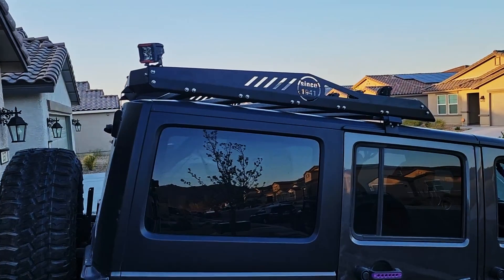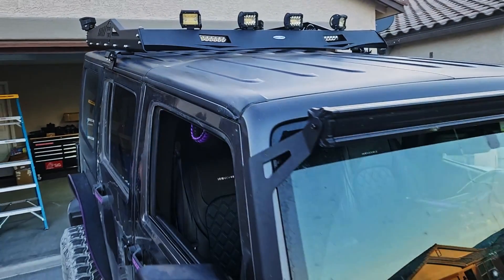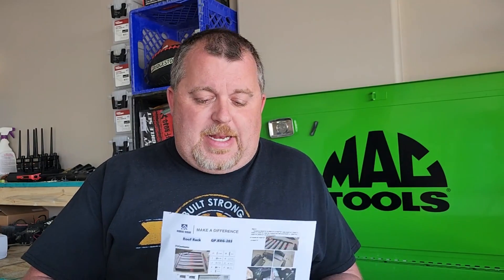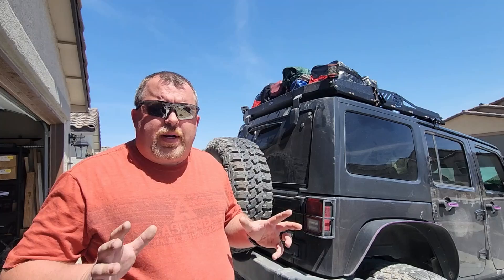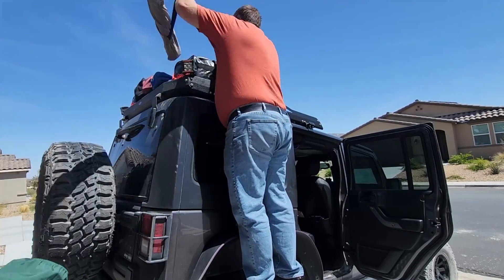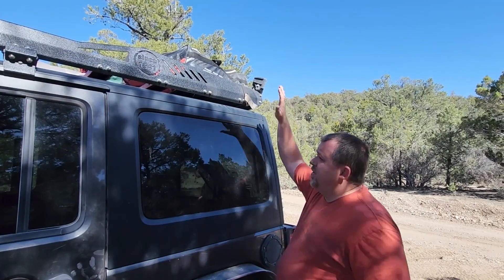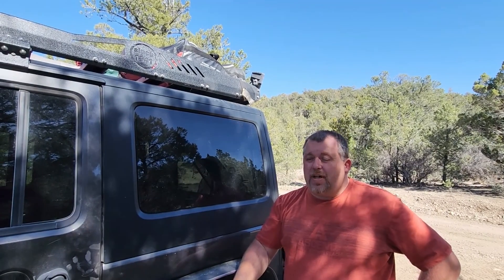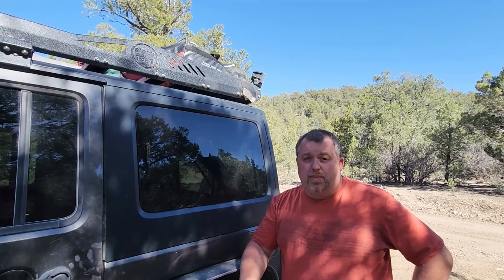The best cargo rack for your Jeep???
Be sure to check out our for class schedules, special events, news updates, shopping and for awesome giveaways!  See you on the trails!

So after years of searching, and trying different products, I finally found a dash mount system that does not shake loose while bouncing around off road. That would be from Bullet Point Solutions. Check them out below. Dodge, Chevy, Ford, Toyota or Jeep, does not matter... they service them all. Check them out here.

If you are interested in fantastic deals on off road, Recovery and overlanding gear, check this out:

If you have not yet checked out our other videos, please do as we have covered many topics so far, but there is many more to come, so if you have not yet subscribed, please support the channel and hit that button!